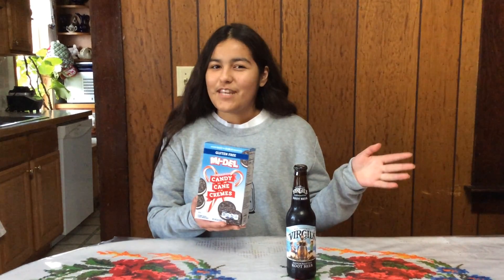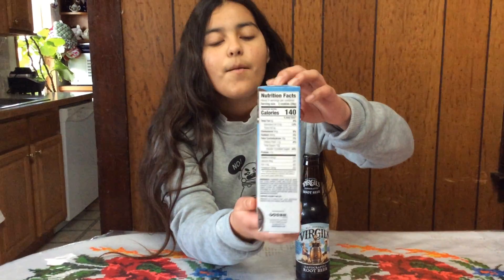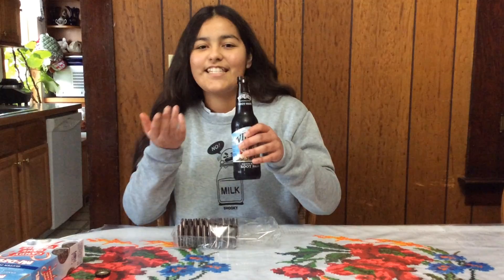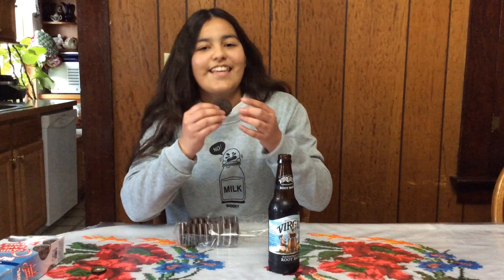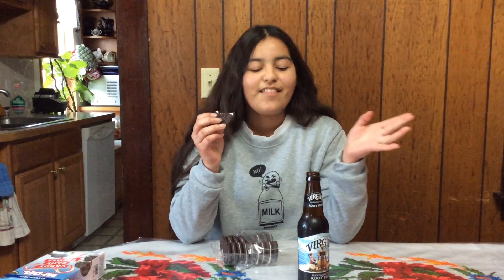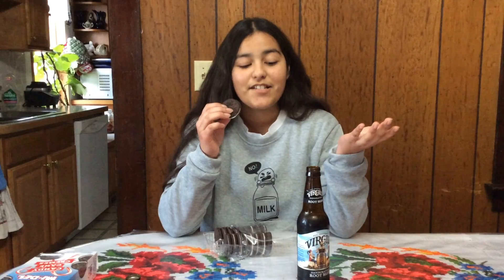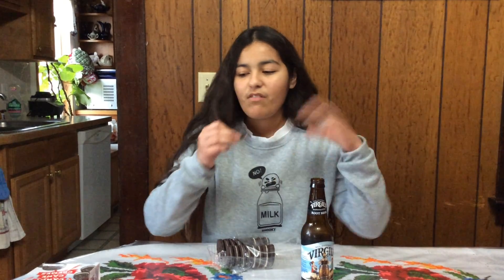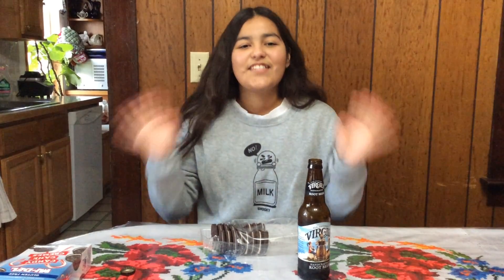Mi-Del Candy Cane Cremes Mukbang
In this video we are going to be eating some delicious holiday themed cookies.  They are from the brand Mi-Del and they are the limited edition Candy Cane Cremes.